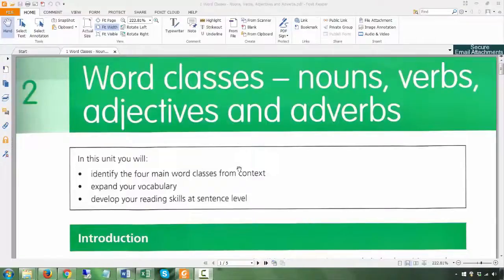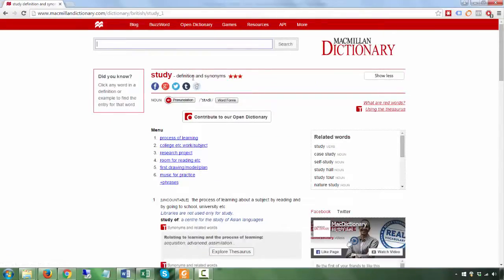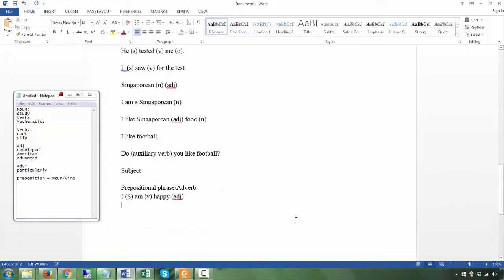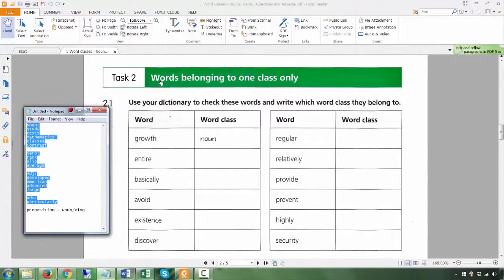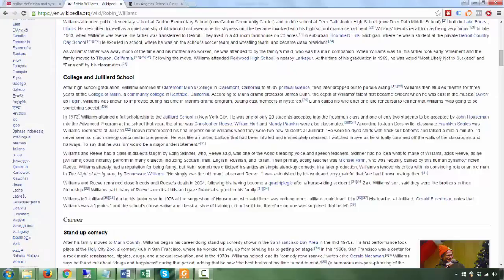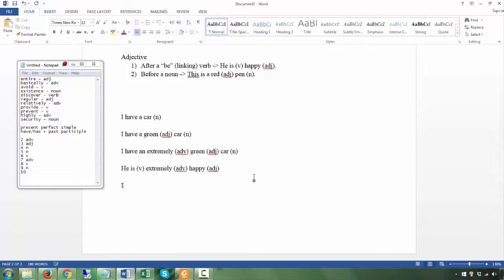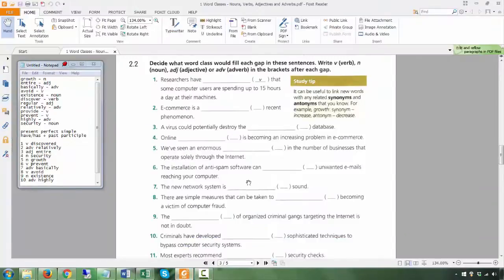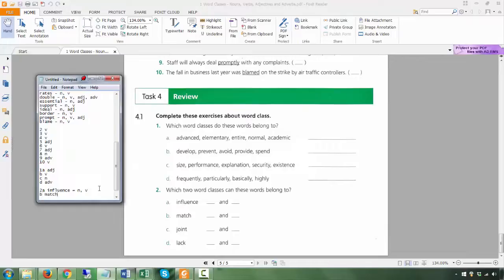hutch analee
Vocabulary 1 Answers by IELTS University